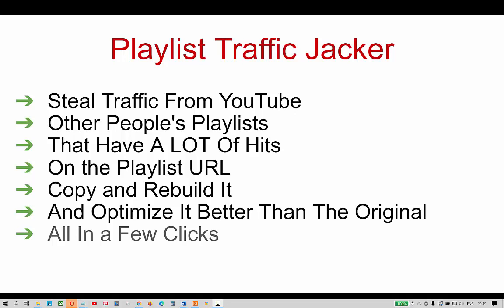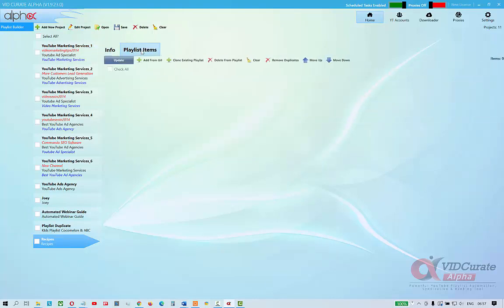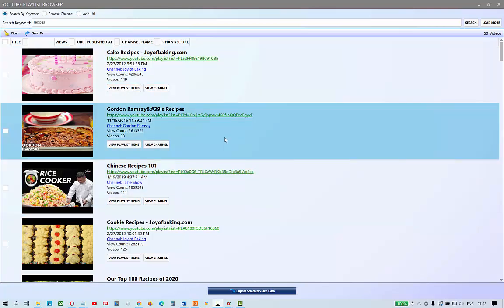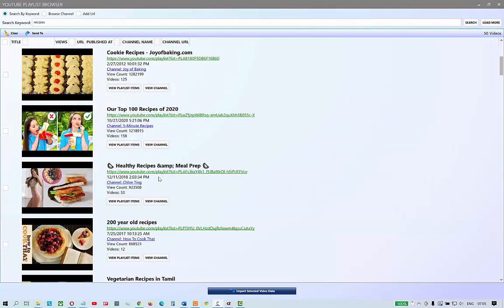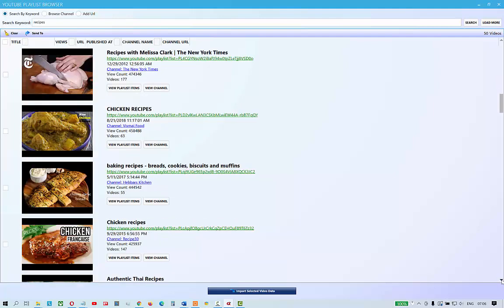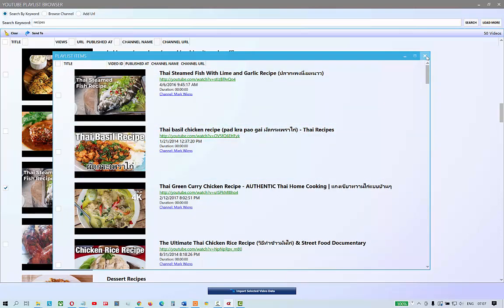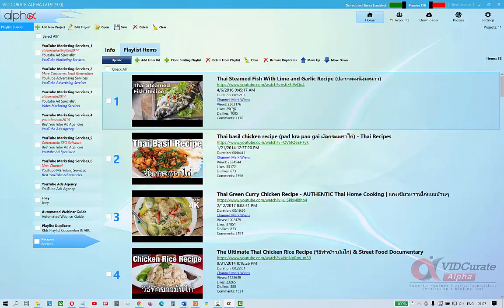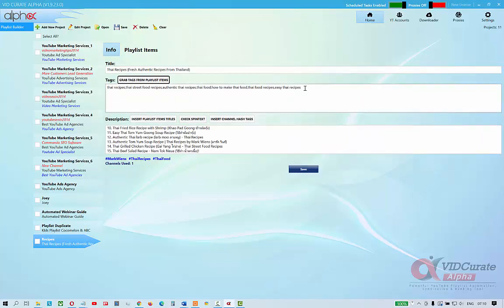How To Leverage Top Youtube Playlists For Boosted Traffic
Discover a revolutionary tool in this video that's guaranteed to change the way you attract viewers to your YouTube channel! We're diving deep into the art of leveraging other people's highly successful playlists to skyrocket your own channel's traffic. It's all about organic growth by strategically selecting playlists with a massive following and re-optimizing them to work in your favor. Whether you're a budding YouTuber or looking to elevate your existing channel, this guide is your ticket to boosting your views organically.

We'll walk you through a simple, yet incredibly effective process to identify popular playlists within your niche, specifically those with significant URL hits rather than just video views. This video will show you how to copy these playlists, rebuild, and optimize them better than the originals in just a few clicks. It's a technique that not only expands your visibility but also enhances your content's reach to potential subscribers.

Not only will you learn how to clone and outshine original playlists, but we'll also offer tips on optimization techniques that promise better engagement and view counts. From recipes to DIY projects, every niche has its gems waiting to be discovered and capitalized on. Don’t leave your YouTube success to chance; take control and start boosting your channel's growth today.

YouTube growth, playlist optimization, channel traffic, organic growth, view boost, content optimization, success on YouTube, subscriber increase, video views, niche exploration

Boost Your Rankings to the Top! Tap into SerpAttack's global network and skyrocket your YouTube and Google SERP positions. With advanced CTR manipulation, enhanced watch times, and retention rates, see your content soar above the competition. Try SerpAttack now and dominate the digital realm!

00:01 Introduction to the video topic
00:37 Demonstration of creating a new project
01:07 Explanation of copying and rebuilding playlists
02:33 Selecting playlists to clone for maximum traffic
04:03 Importing selected playlist into the tool
05:33 Adding videos to the new playlist
07:07 Optimization tips for the playlist
09:00 How to further enhance playlists with ads
10:30 Final steps and closing thoughts